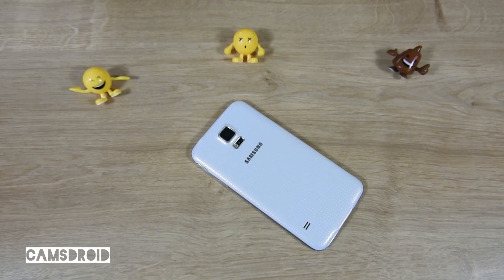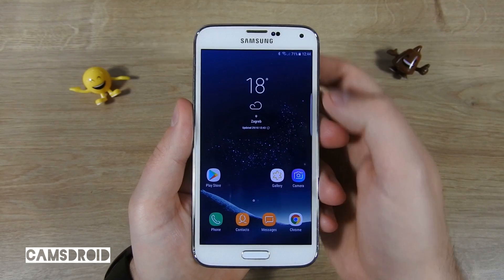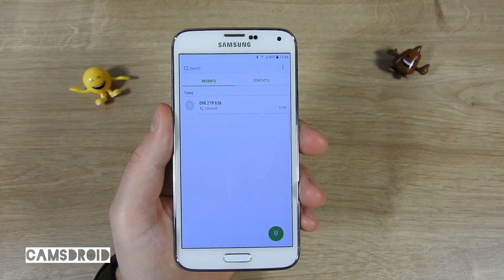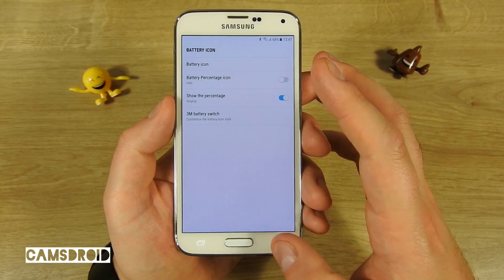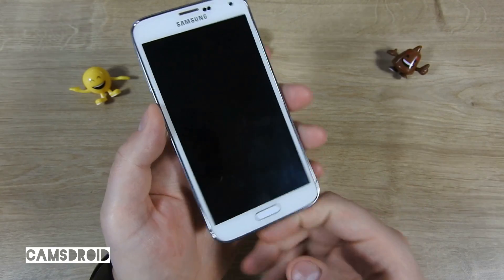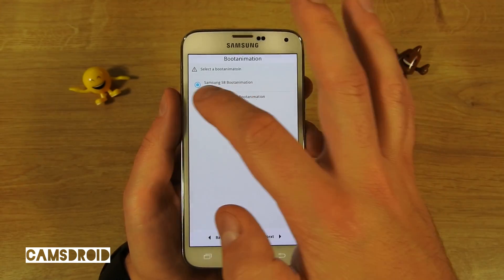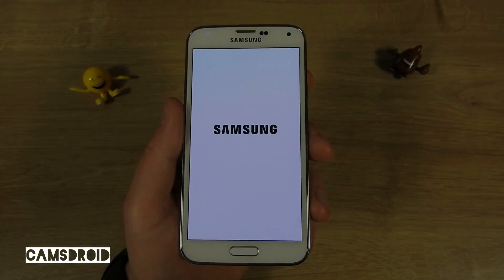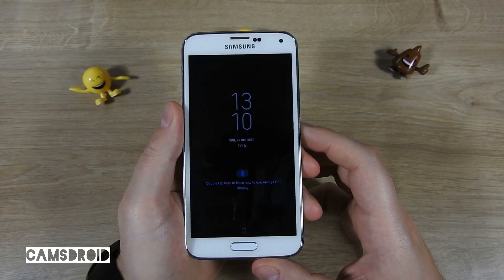Convert Samsung Galaxy S5 into S8 - Nemesis Reborn ROM Preview and How to [Tutorial] [G900F/M/FD/MD]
(Jump to 05:26 for installation instructions)
In today's tutorial you'll find out how to install Nemesis Reborn ROM v4 on your Samsung Galaxy S5, and see a preview of its features. The ROM is stable, and it includes many tweaks, customizations and apps ported from Samsung Galaxy S8/Nougat firmwares. It's based on 6.0.1 Marshmallow, and it's tested on G900F/M and G900FD/MD models.
Bugs: Fingerprint in lockscreen.
Full list of features can be found here (XDA developers forum thread)

You need a rooted phone with TWRP installed. My experience has shown you need TWRP 3.0.0-0 or EARLIER.

Supported devices:
G900F
G900M
G900FD
G900MD